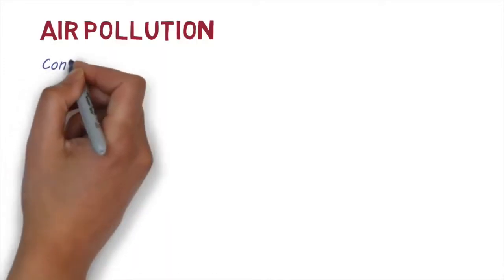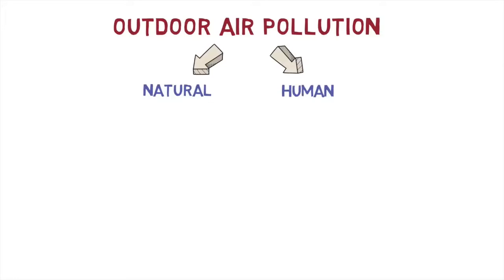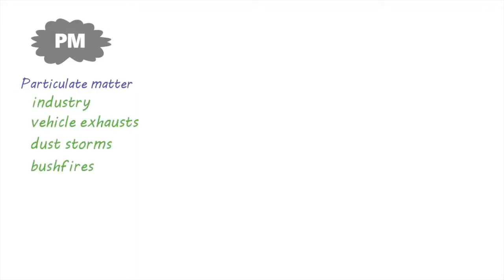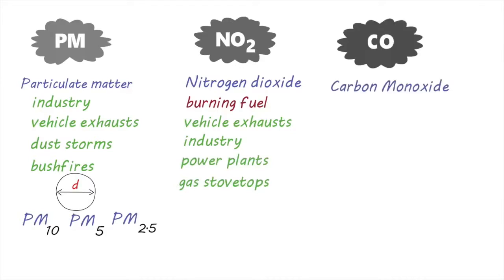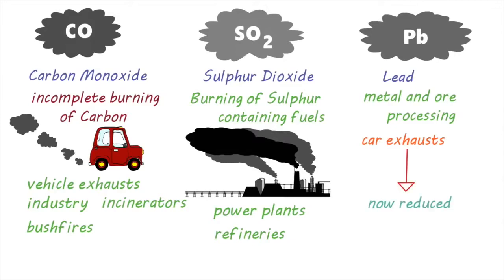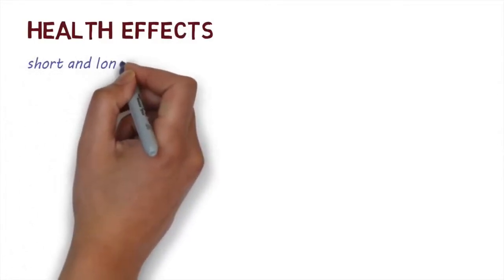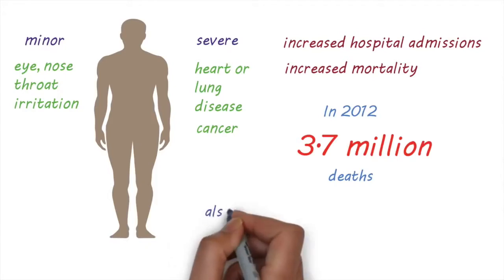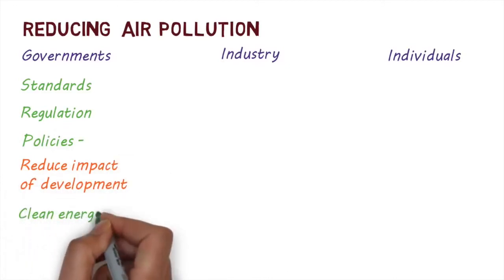Ô Nhiễm Không Khí